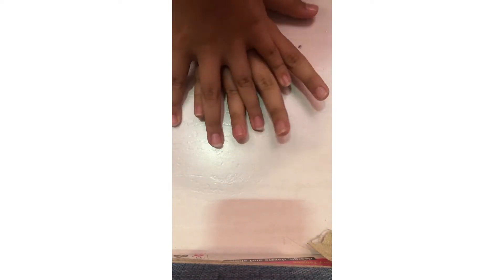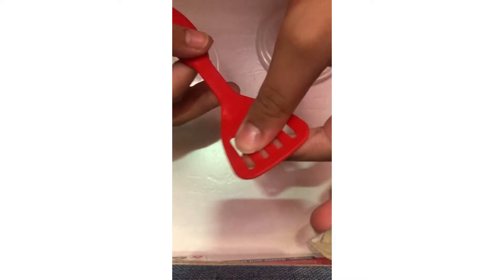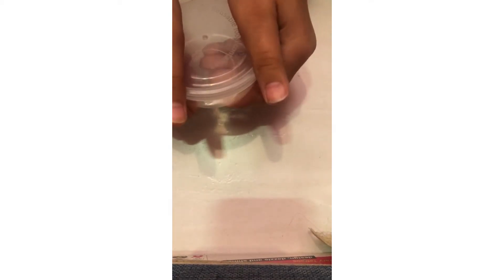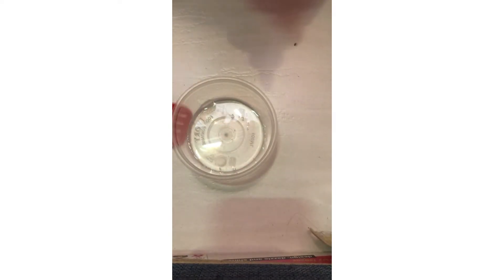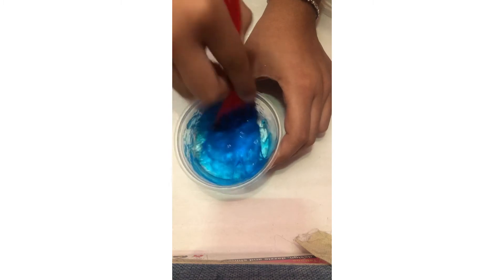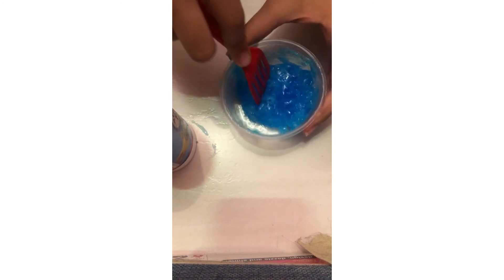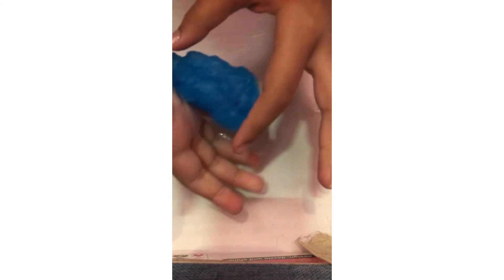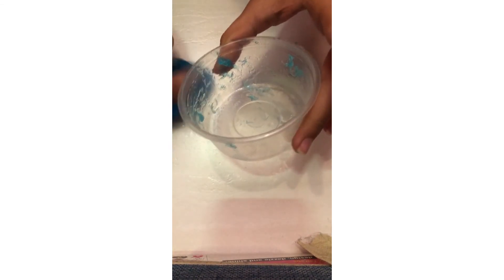Slime tutorial | sky slime | it was good